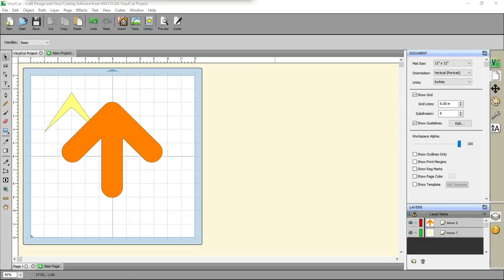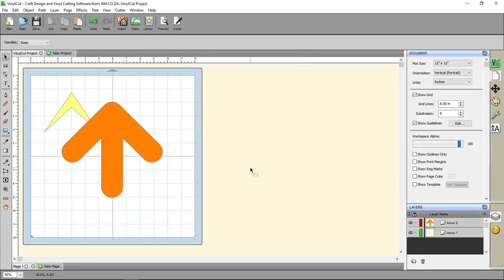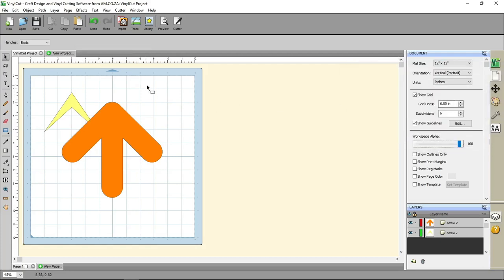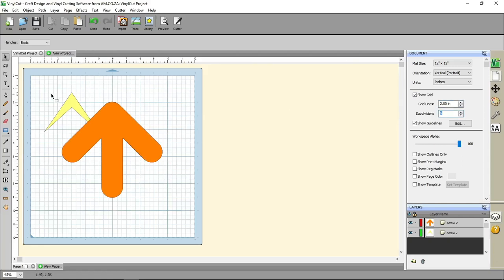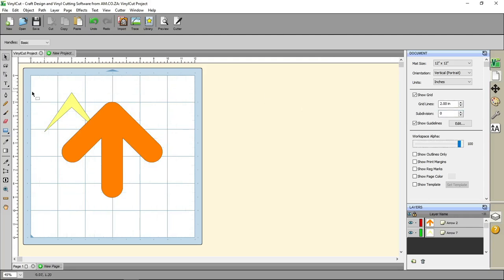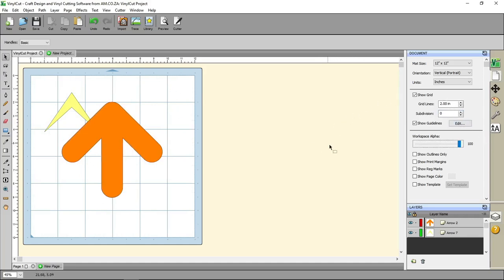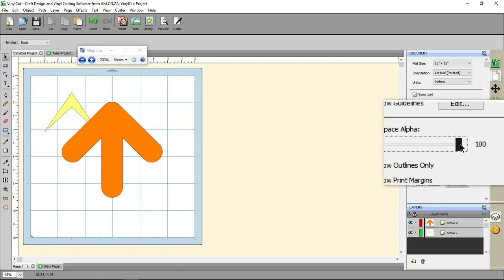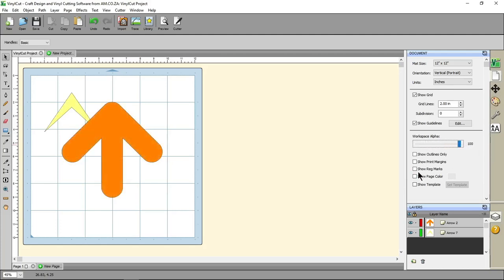VinylCut 5 Software Customizing Your Mat Grid and Cutting Area, Step by Step Video Guide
If you going to be working on any precise or custom measurement it is always good to know how to setup a custom grid.

The mat grid combined with the workspace alpha option allows you to make accurate designs, and at the same time ensuring that there are no overlaps slipping past you notice.